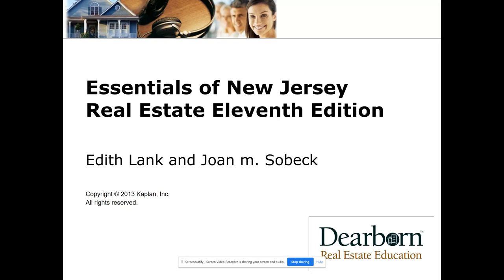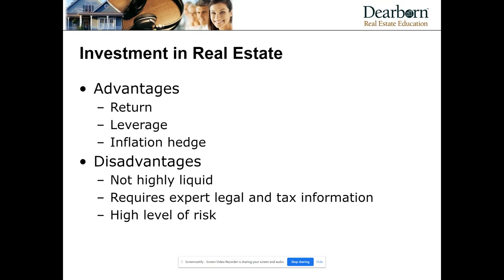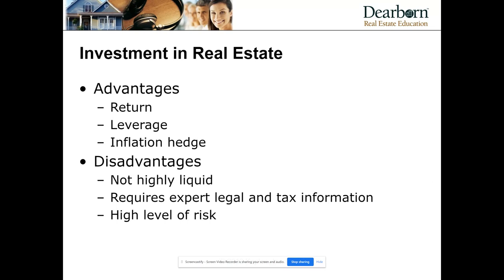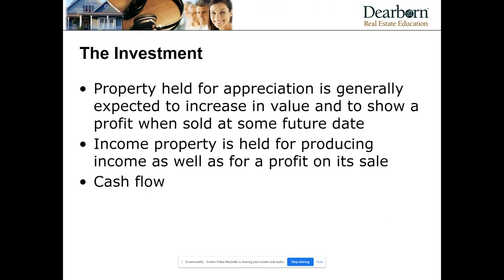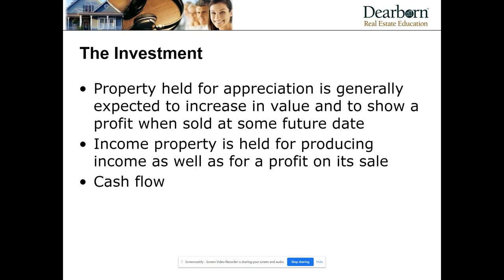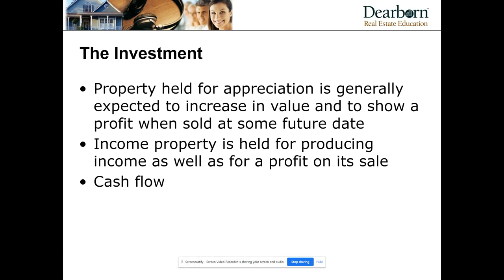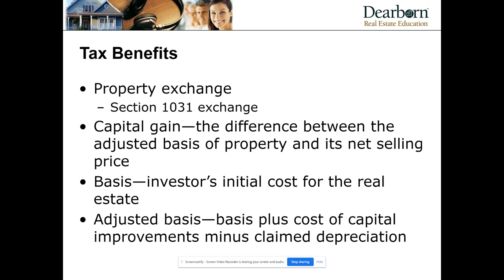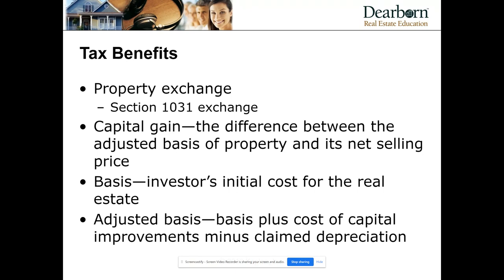Chapter 17 New Jersey real estate